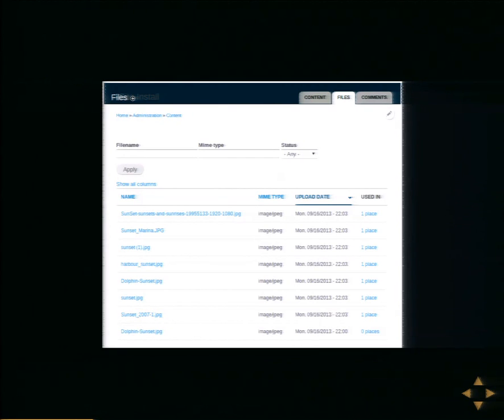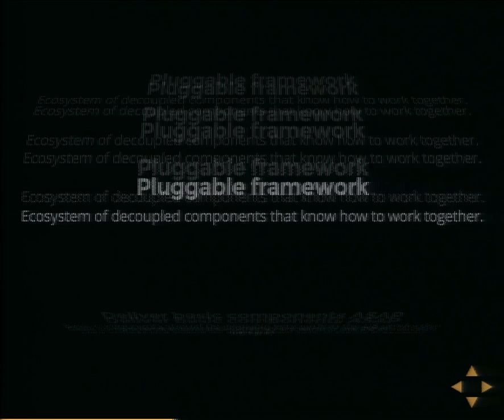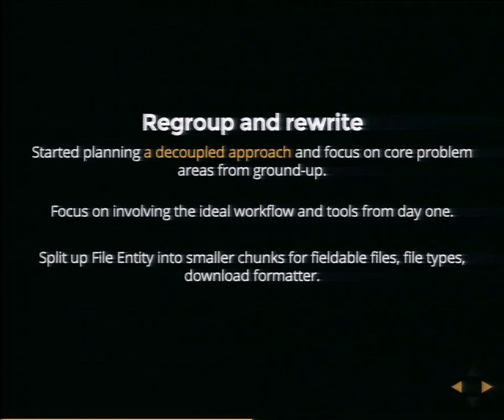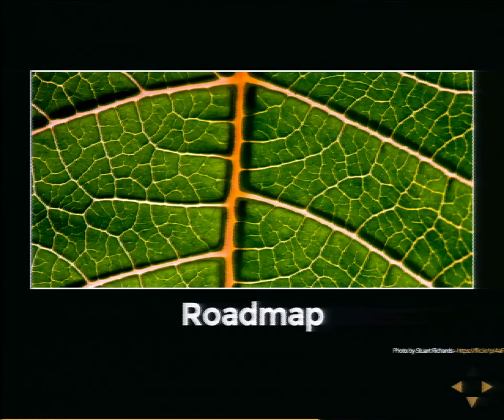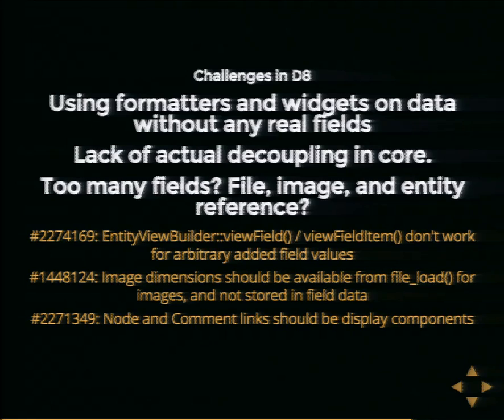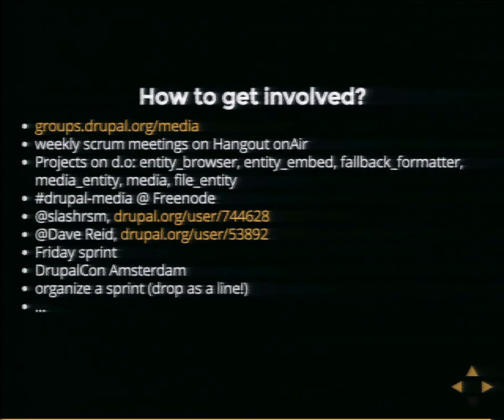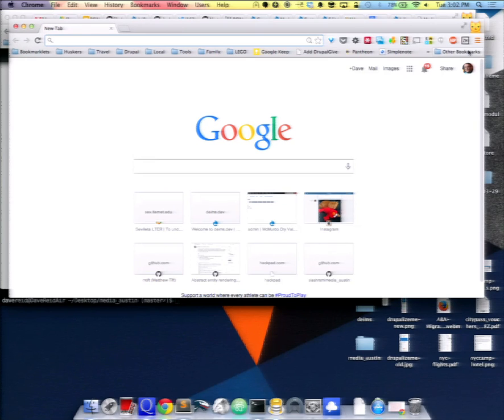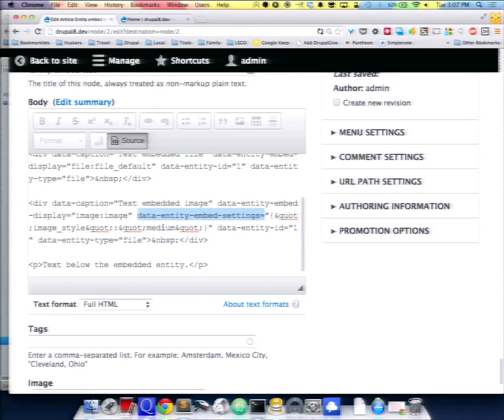DrupalCon Austin 2014: FILE ENTITY AND MEDIA MODULES | LET'S FIX FILE AND MEDIA HANDLING